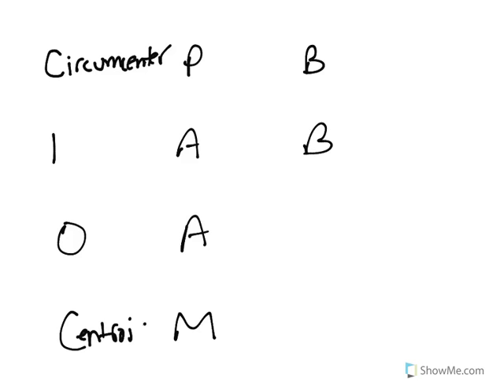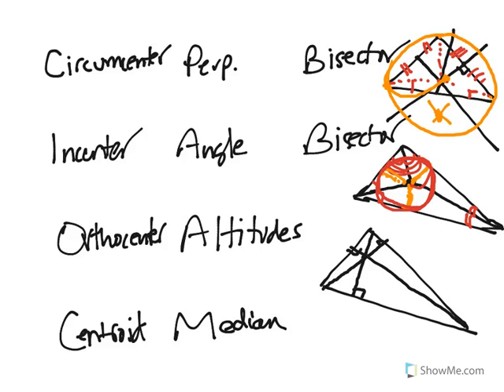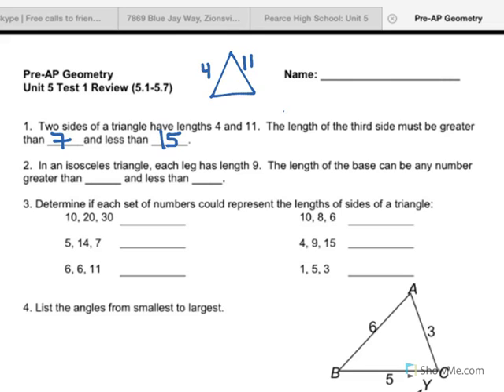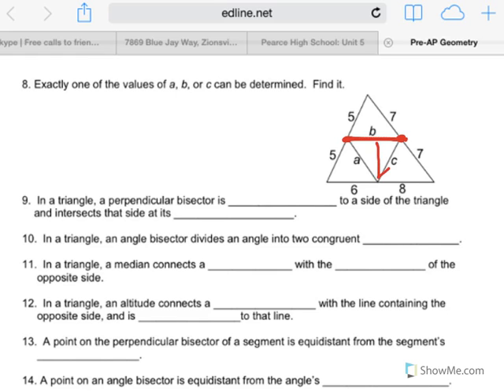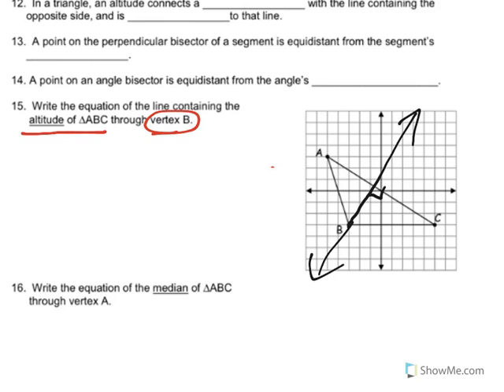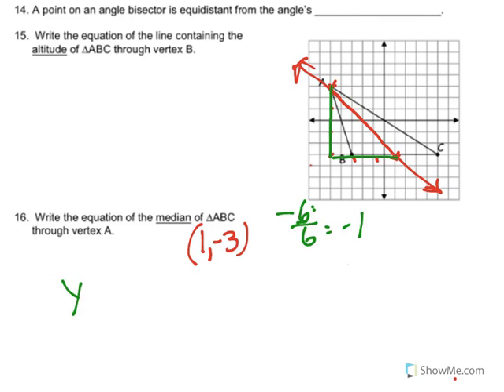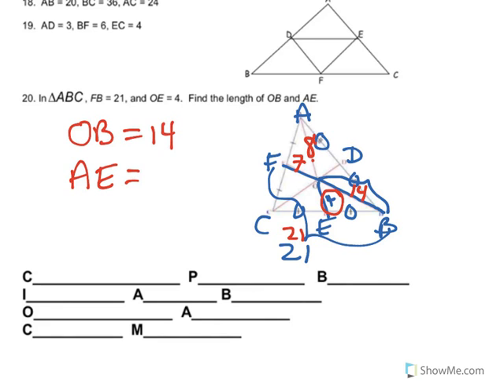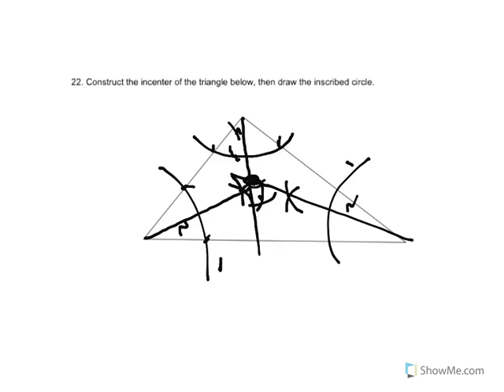Geometry Unit 5 Review, Triangle Bisectors, Medians, Midsegments, Indirect Proof, Inequalities in Tr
The video provides an overview of Circumcenters, Incenters, Orthocenters, and Centroids, Relationships of segments in medians, etc.
Use this slogan to help you remember these special terms:
Crunch Peanut Butter
Is Always Best
On A
Cold Morning

Circumcenter = Perpendicular Bisectors
Incenter = Angle Bisectors
Orthocenter = Altitudes
Centroid = Medians